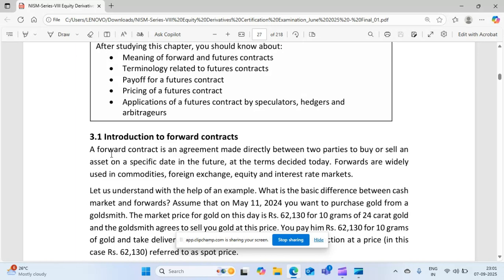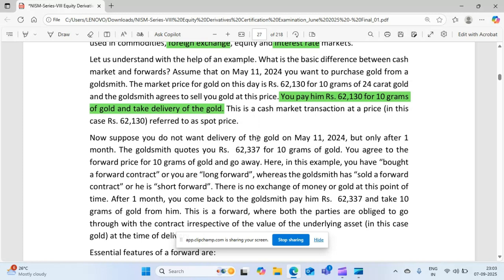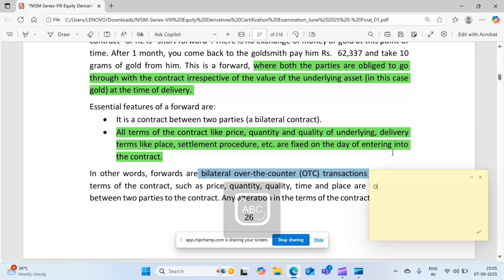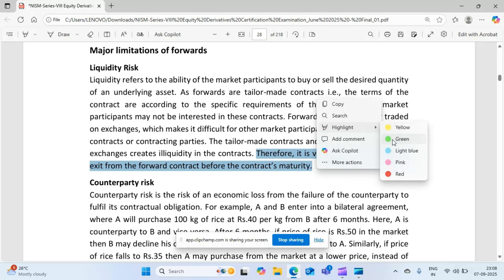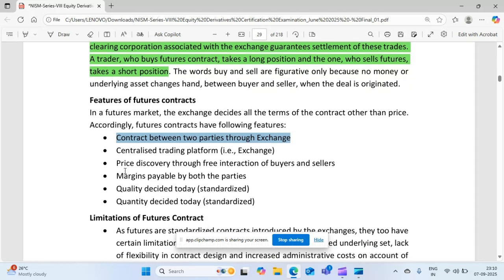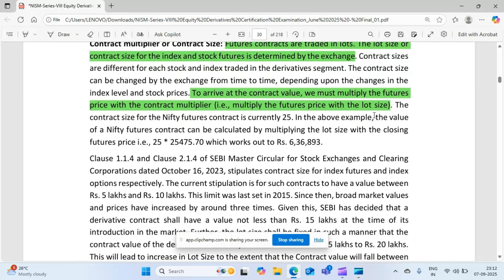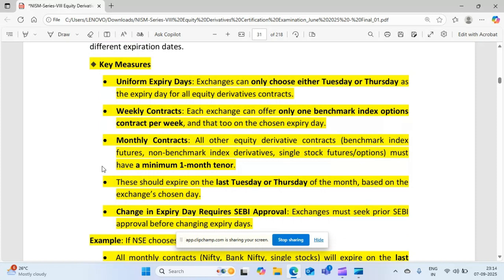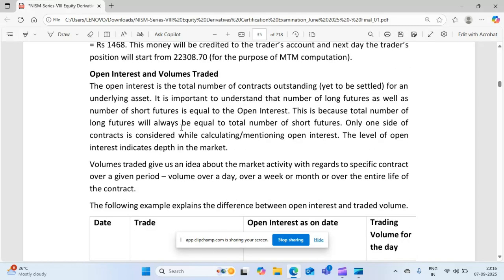NISM-Series-VIII: Equity Derivatives Certification Examination: Chapter 3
The video covers two key concepts

Meaning of forward and futures contracts
Terminology related to futures contracts